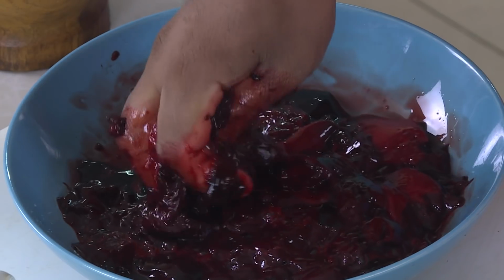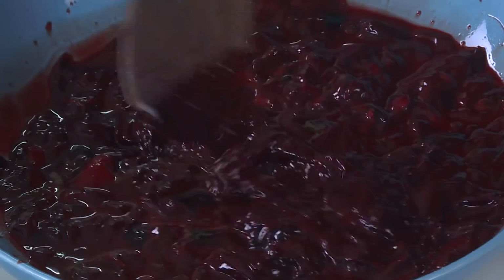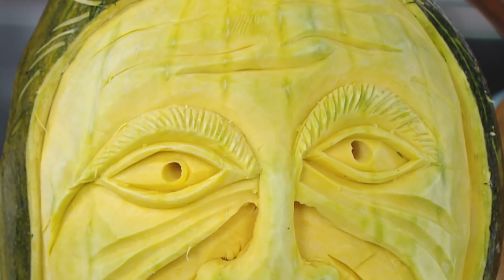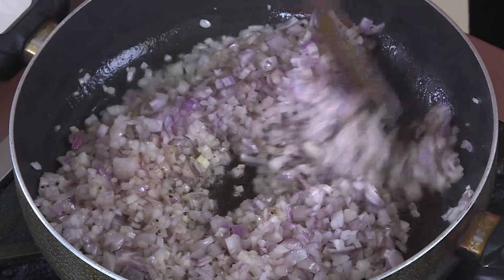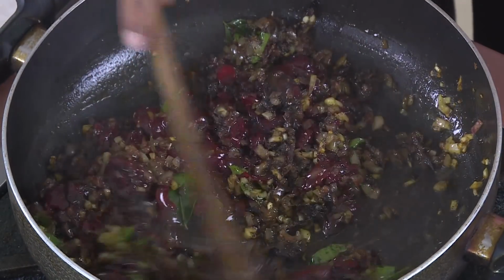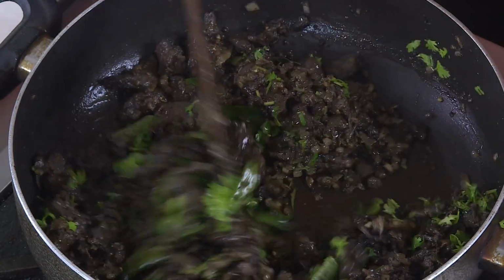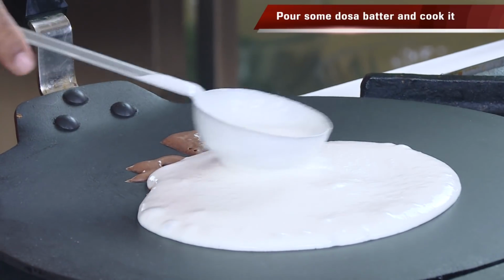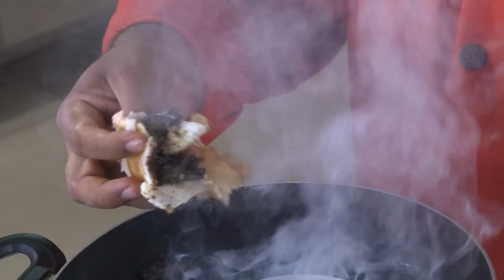Halloween - Bloody Blood Recipe With Ghost Dosa - Killer Halloween Recipe - pumpkin Carving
Blood curry

Take a bowl and scrambled the blood.
In pestle add garlic,
Ginger, green chillies, and crush it.
Heat a pan add oil,
Add mustard seeds,
Add chopped onions
Add Curry leaves,
Add some salt and cook it.
Add turmeric powder, scrambled blood
Cook on a low flame.
Now add water and cook for 2 minutes.
Add crush green chilli, ginger, garlic paste,
Add pepper powder, add mix it.
Dosa;-heat a pan add cocoa powder mix
Pour some dosa batter and cook it.
Now serve hot with dosa and blood curry.